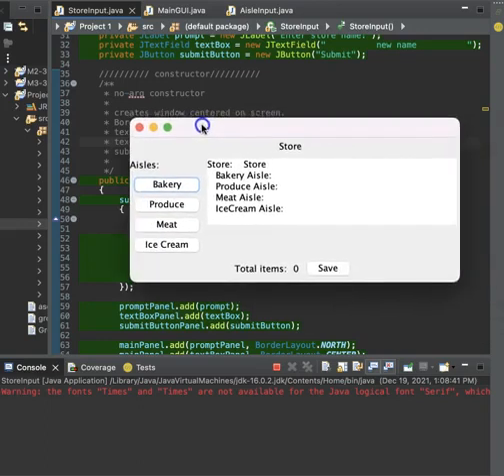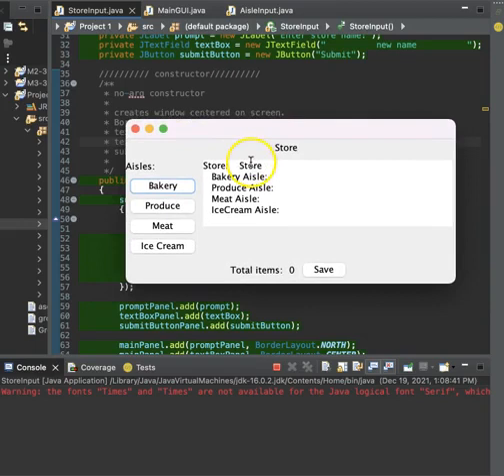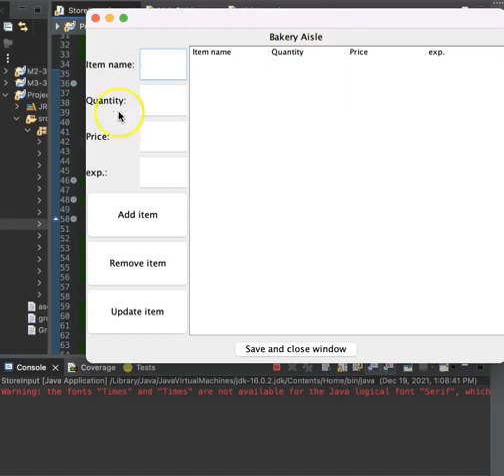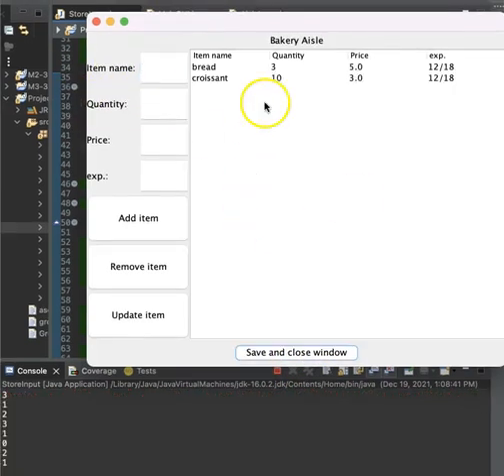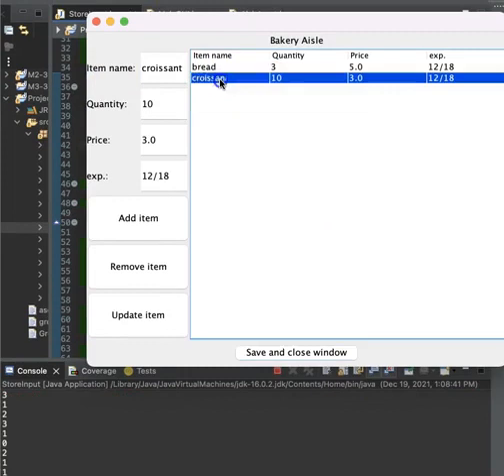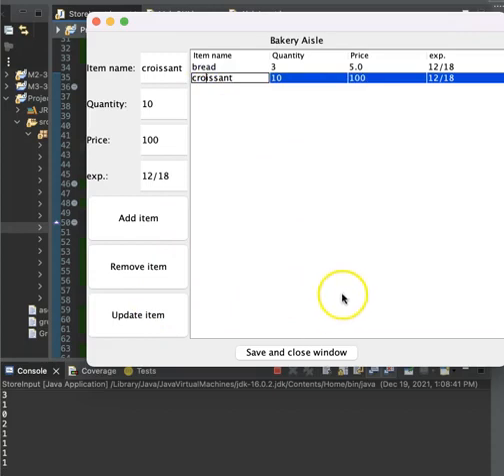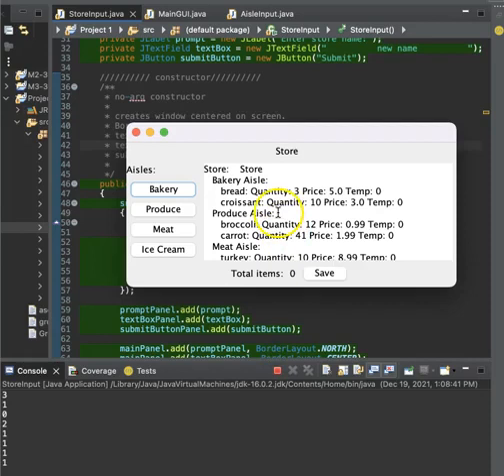Project 2 Video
In this video, I demonstrate my project for my Intermediate Java class. It is a program which assists the user in keeping track of store inventory. I demonstrate proficiency in the following Learning Outcomes:

* LO1: Employ design principles of object-oriented programming
* LO2: Construct programs utilizing single and multidimensional arrays
* LO3: Construct programs utilizing object and classes in object-oriented programming, including aggregation
* LO4: Construct programs utilizing inheritance and polymorphism, including abstract classes and interfaces
* LO5: Construct programs utilizing exception handling
* LO6: Construct programs utilizing text file I/O
* LO9: Construct programs utilizing graphical user interfaces utilizing event-driven programming